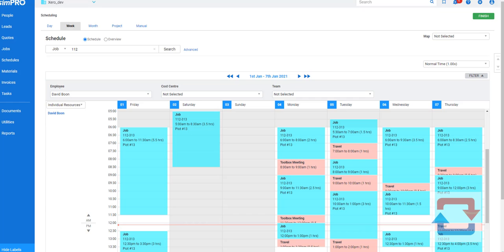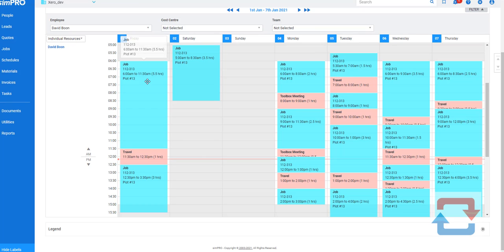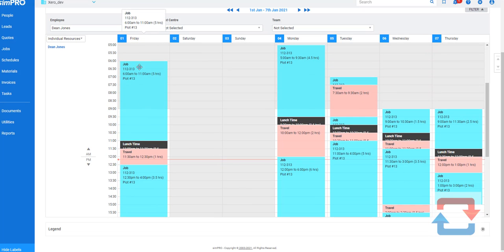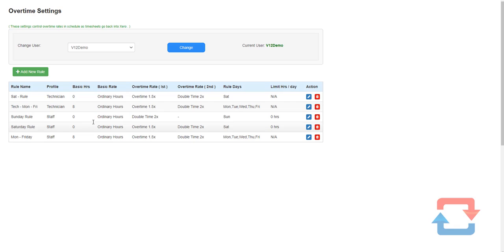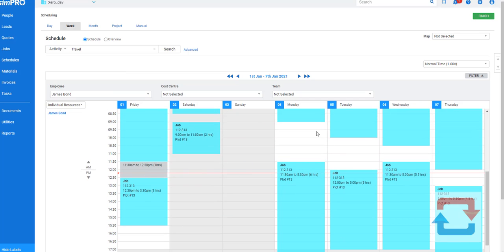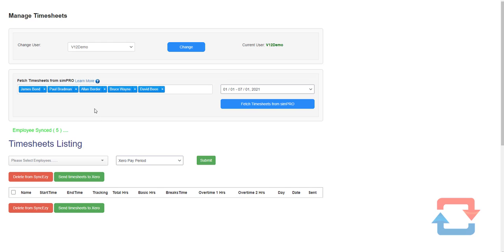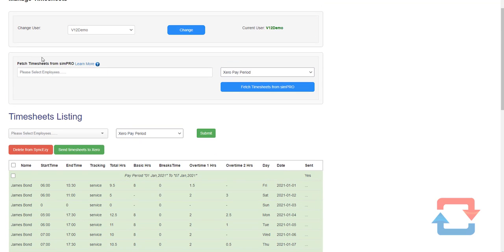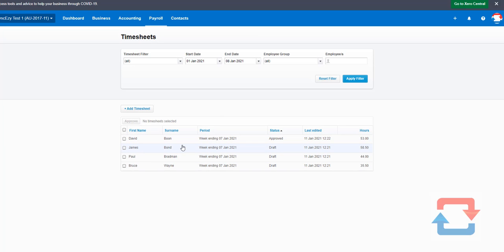simPRO Xero Payroll integration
Walkthrough covering transfer of timesheets from simPRO Schedules to Xero payroll, while processing for overtime as per business rules.